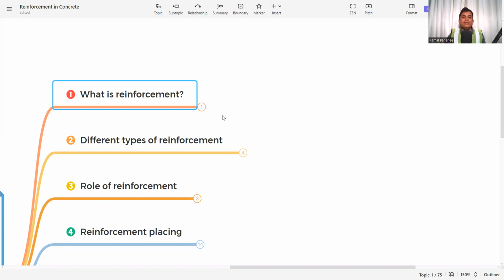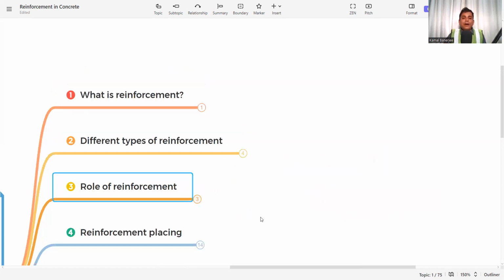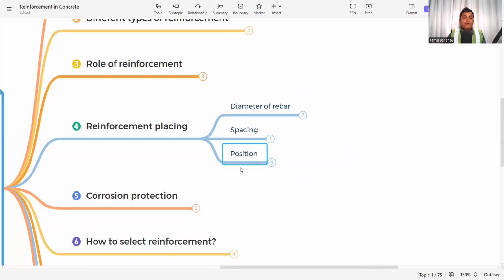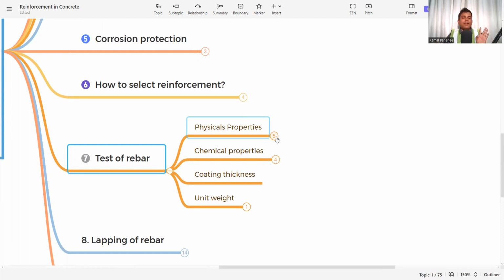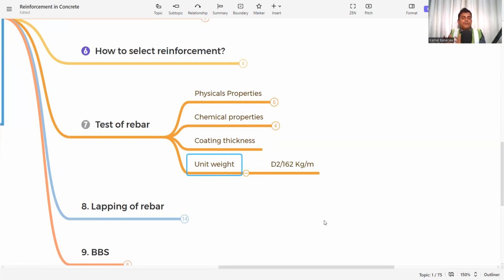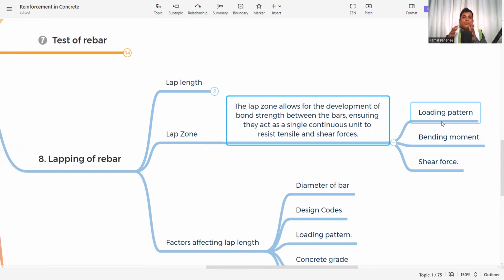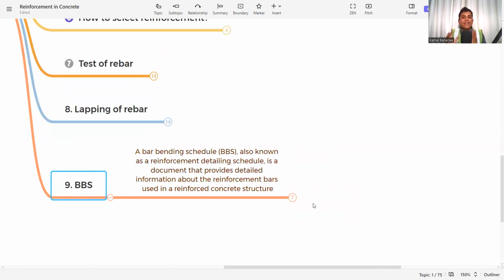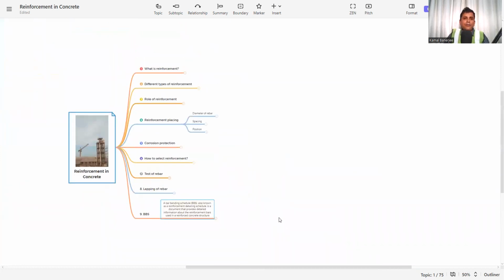The Essential Guide to Reinforcement in Civil Engineering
In this video, we'll be covering the basics of reinforcement in civil engineering. This will include a discussion of types of reinforcement, principles of reinforcement, and applications of reinforcement.

If you're interested in learning more about reinforcement in civil engineering, then this is the video for you! By the end of this video, you'll have a basic understanding of how reinforcement works and what applications it can be used in.

In this the following has been described:-

1. What is reinforcement?
2. Different types of reinforcement.
3. Role of reinforcement.
4.Reinforcement placing.
5. Corrosion protection.
6. Selection of reinforcement.
7. Testing of reinforcement.
8. Lapping of reinforcement.
9. Bar bending schedule.